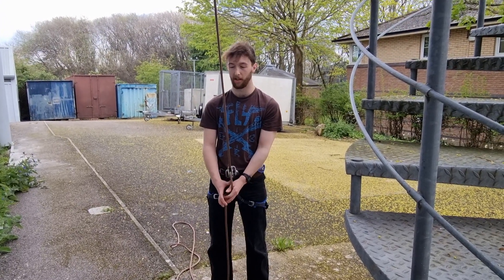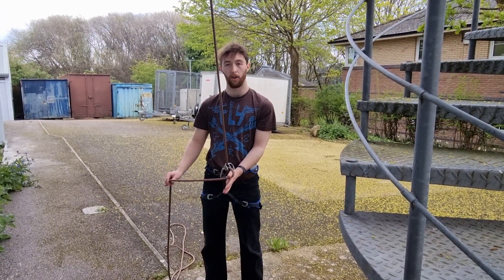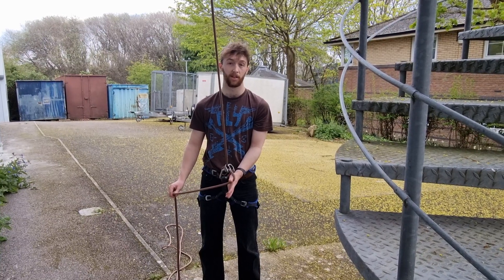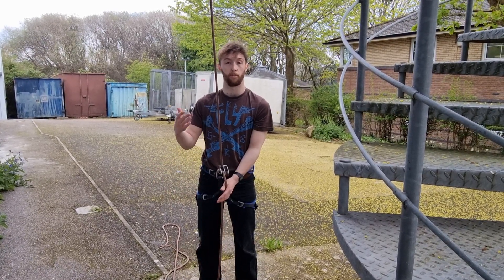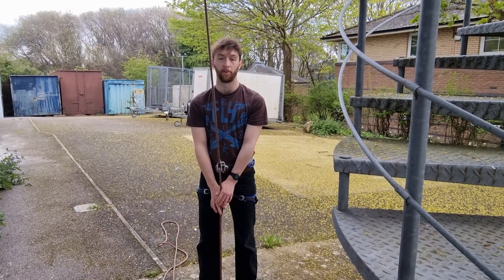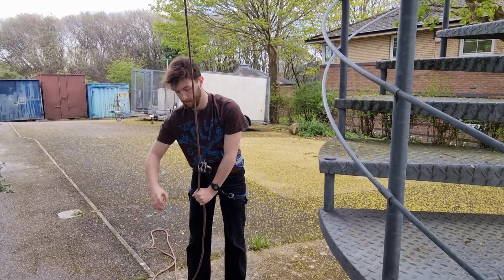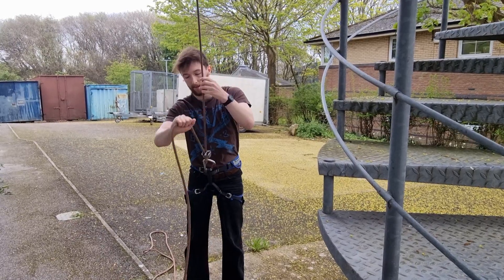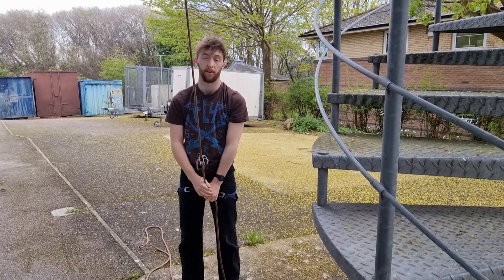Belaying - hand stacking technique